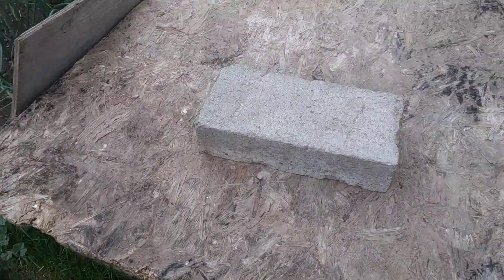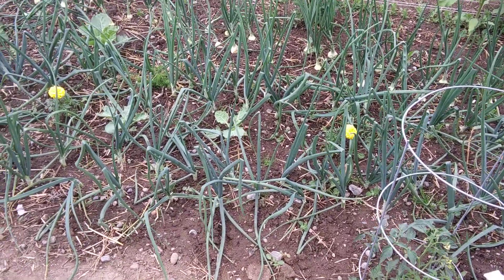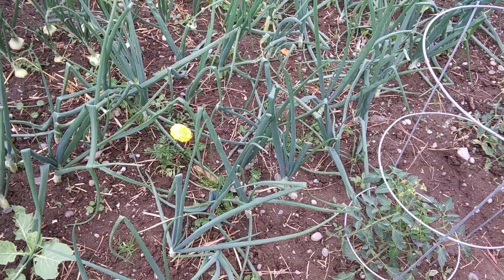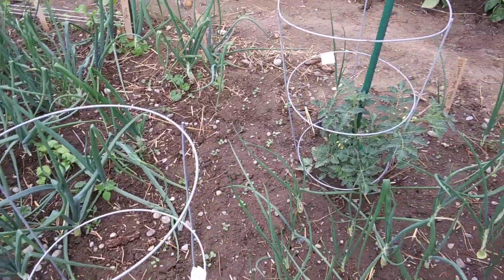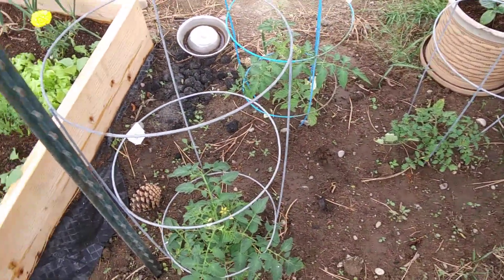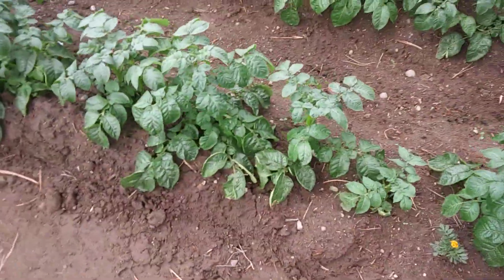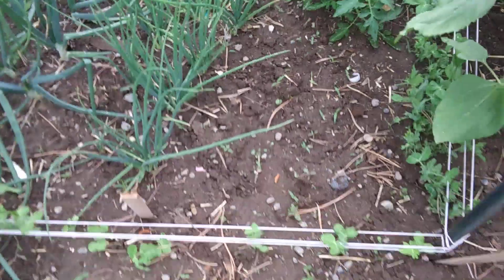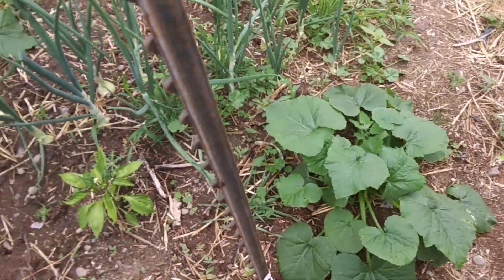Storm Alert Southern Washington Possible Tornadoes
Got a big storm alert saying here in southern Washington we're going to get hit. With flooding and possible tornadoes.